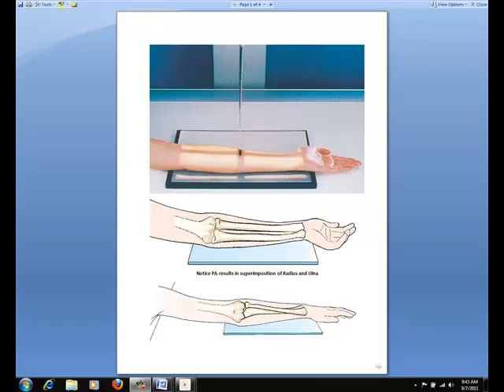Forearm iPod and iPhone 20110907